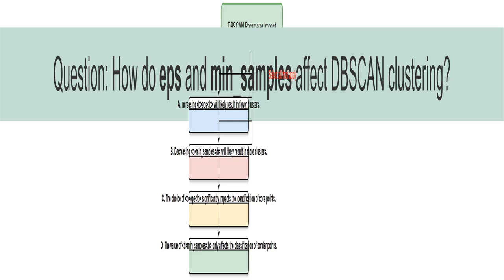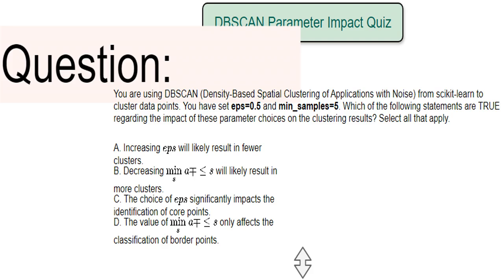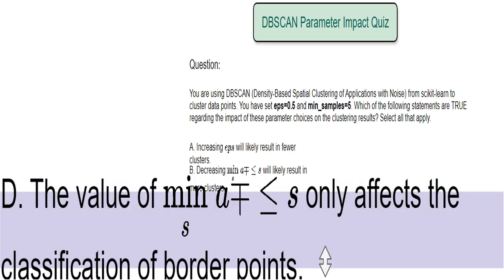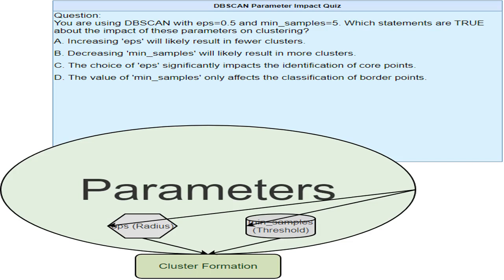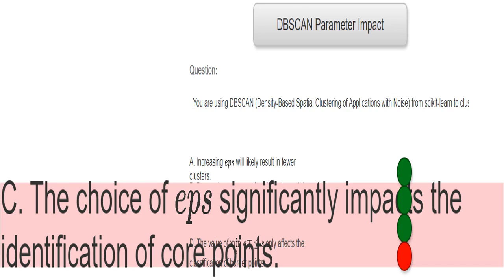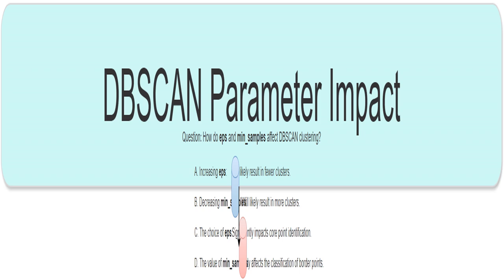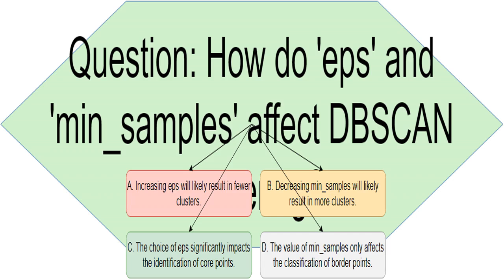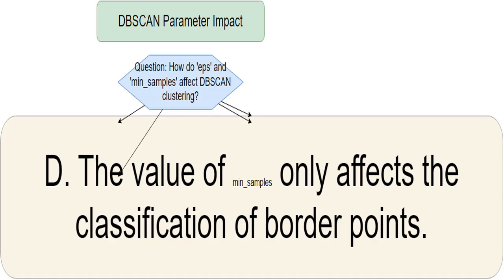Sklearn cluster dbscan